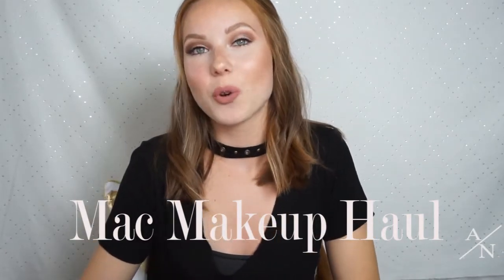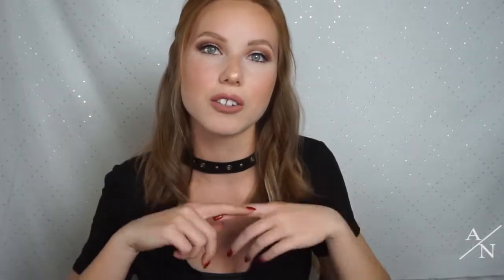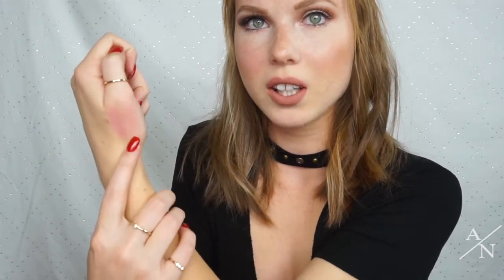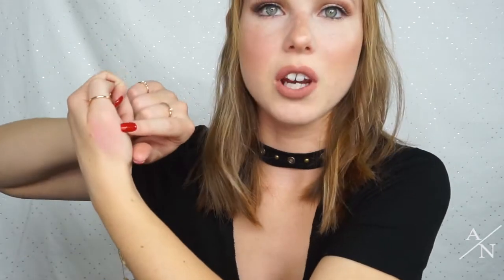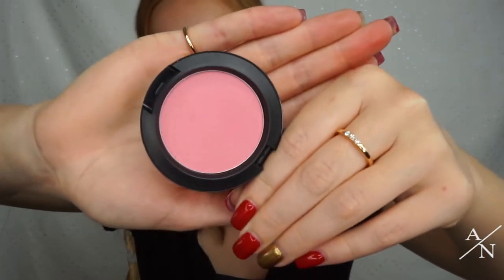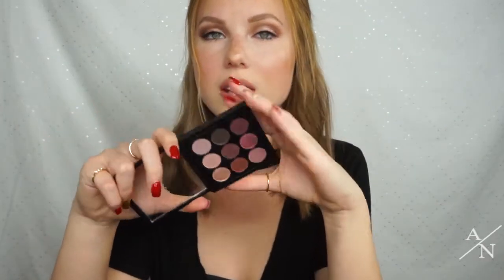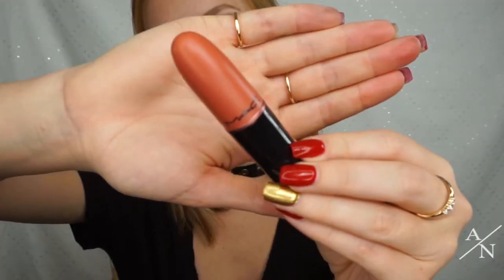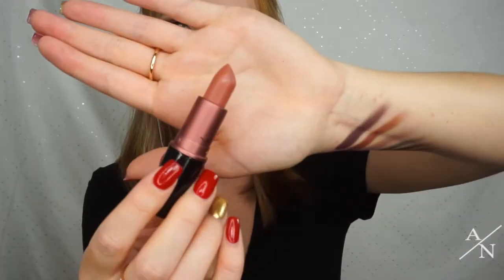Mini Mac Makeup Haul ♥♥♥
MAKE SURE QUALITY IS AT 720p FOR BEST QUALITY.

Just decided to film a short video of everything I got from a quick trip to mac! I actually went back there again today too, so be looking for another mini haul/review coming soon!

Products mentioned:
 Lipstick: